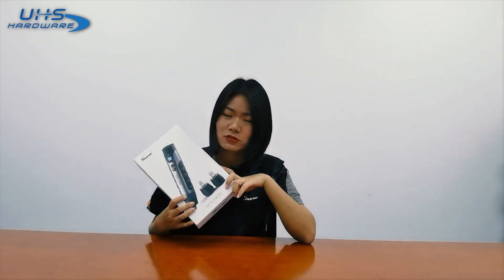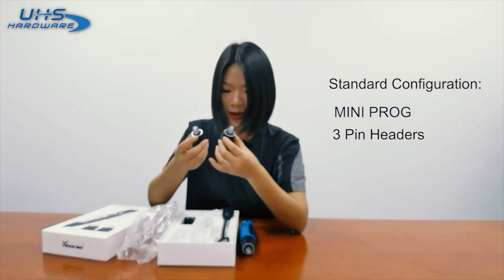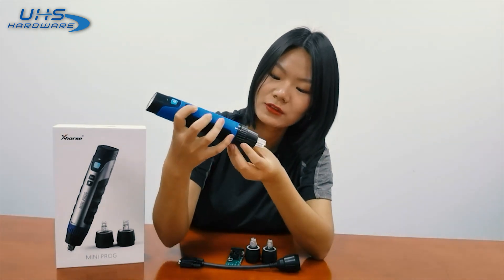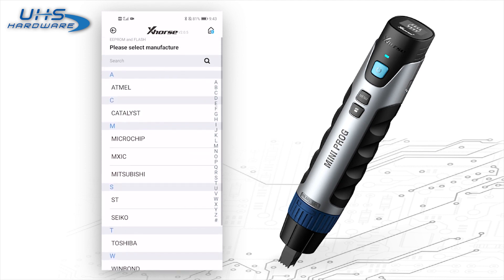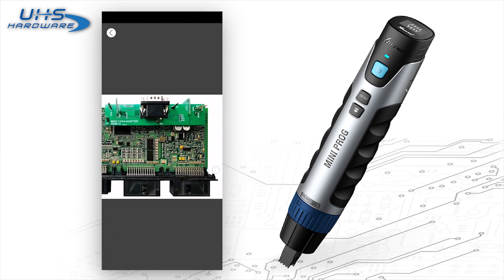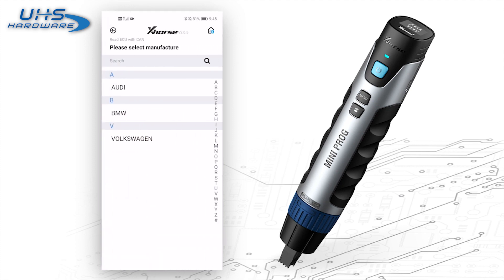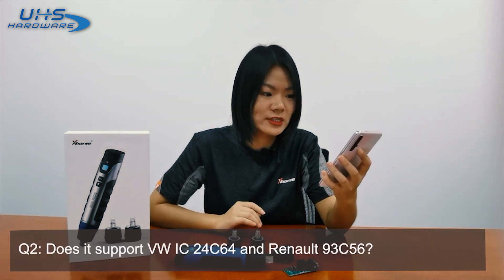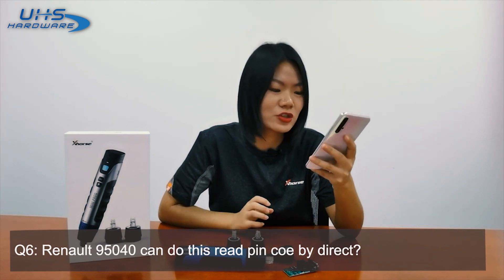XHORSE MINI PROG Unboxing and Function Overview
Here we show you the introduction to basic functions of MINI PROG.

Main Contents:
00:00 - Unboxing of MINI PROG
01:48 - Functions of MINI PROG
02:27 - Working Interfaces
05:30 - Q&A

VVDI Mini PROG Pen EEPROM Programmer & Solder-Free Adapters & Cable Package is a professional self-contained programming and re-flashing device that can read and write eprom data without soldering. This programmer can be used for "Re-Flash" type Key Programing, memory device cloning, and module programming. This programmer does not require a PC for use like other eprom programmers on the market. This programmer can be controlled by any iOS or Android-based smartphone or tablet by means of Wifi or Bluetooth.

This bundle includes a 20+ piece cable and adapter set for working with BMW, Land Rover, Porsche, Volvo, Honda , Acura and more!

Includes

Solder-Free Adapters & Cable Package for Mini PROG

VVDI Mini PROG Pen EEPROM Programmer

Official Xhorse USA Supplier